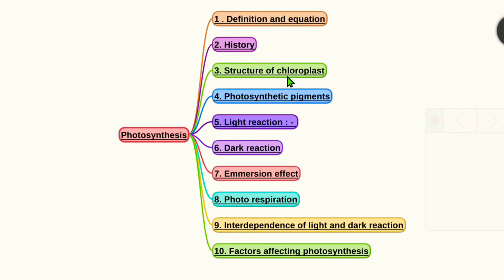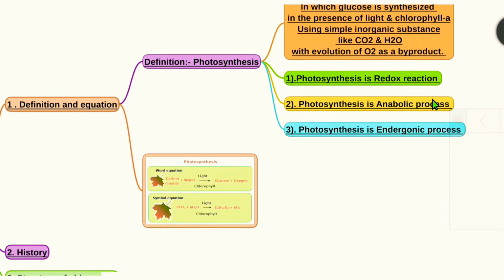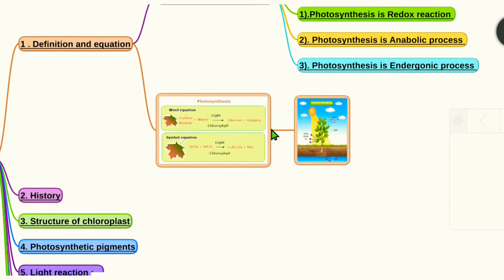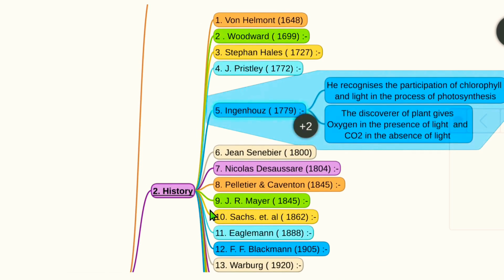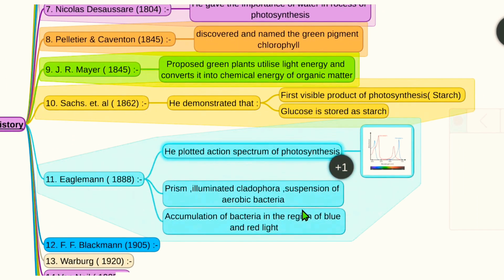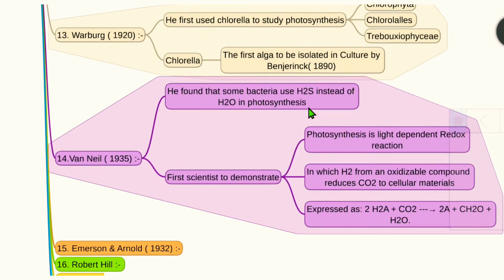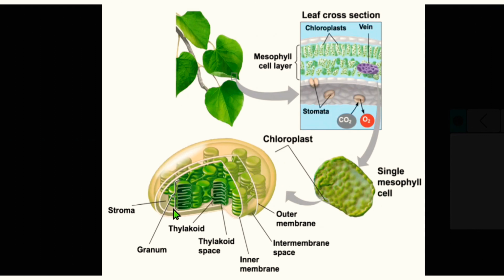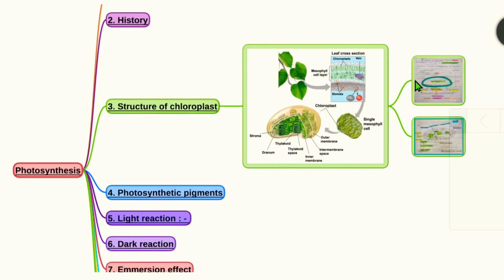Photosynthesis ( Part - 1), BOT121, Process, Equation, History, Chloroplast